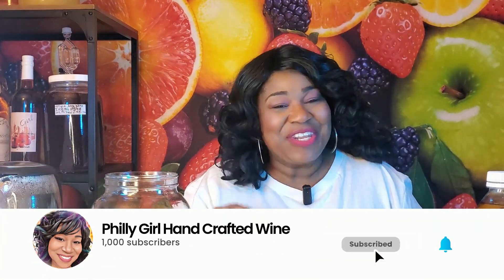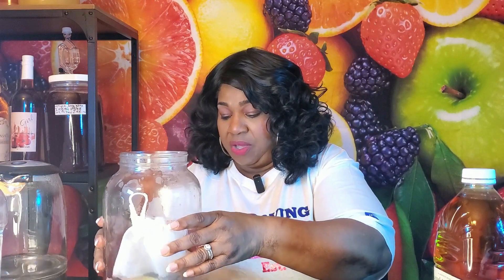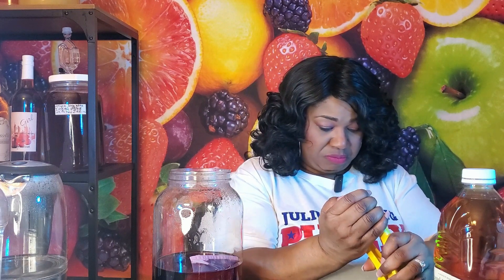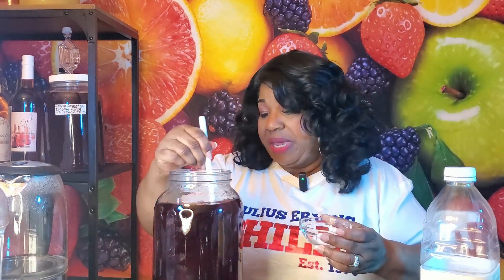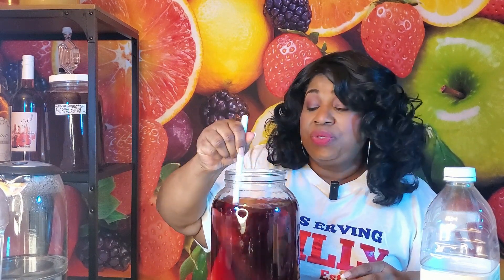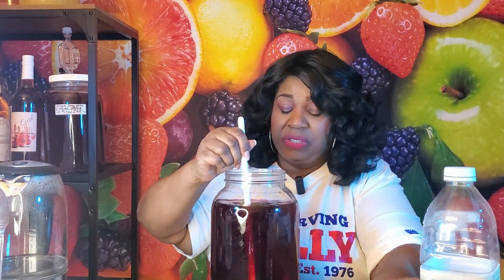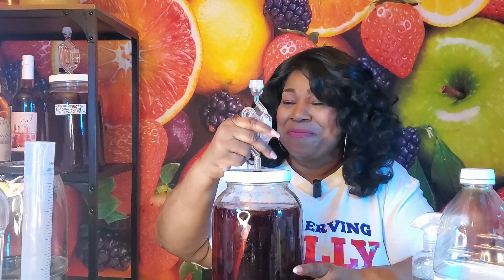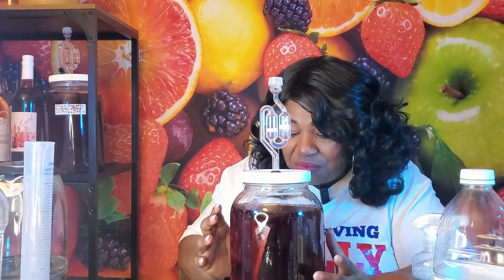Red Apple Hibiscus Wine! - Episode 3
Today's recipe is Red Apple Hibiscus wine, our recipe calls for 10 Badia Hibiscus tea bags, 64 oz bottled apple juice without preservatives, the juice of 1/2 lemon with the zest of one lemon, 1.8 ounce raisins, pectic enzyme, yeast nutrient, yeast energizer and Red Star Premier Classique yeast.

Your comments are appreciated! Please share your own winemaking methods, tips, tricks, comments and opinions with this community, my only request is that all comments are respectful of others.  This is intended to be a fun and positive learning space.

Below you will find the Amazon product links for the items used in today’s episode.

Badia Hibiscus Tea, 2 Pack (Each 25 Bags)

365 by Whole Foods Market, Juice Apple Organic, 64 Fl Oz

Five Star - Star San - 16 Ounce - Brew Sanitizer High Foaming Acid Anionic

FastRack One gallon Wide Mouth Jar with Drilled Lid & Twin Bubble Airlock-Set of 2

Winemakers Depot WEK50G Ultimate Wine Making Equipment Kit, 6 gal Glass Carboy

Home Brew Ohio Upgraded 1 Gallon Wine From Fruit Kit - Includes Mini Auto-Siphon

North Mountain Supply Food Grade Potassium Sorbate Stabilizer - 2 Ounce Jar

Campden Tablets (potassium metabisulfite) - 100 Tablets

Wine Tannin - 1 oz

HomeBrewStuff Wine Additives Basic Bundle

Norpro Plastic Nylon Baster, 1 EA, Black

Winemaker's Recipe Handbook

Smithcraft Kitchen Measuring Spoons Set

Pinfox 75 Micron Nylon Straining Bag

Please help me bring you more recipes, videos and grow this channel by sending your donations!  I will thank you for your contribution in the next episode!

Theme Song “Genie” written and produced by Roland Forte Jr. of Rockin’ Roland records all rights are reserved.